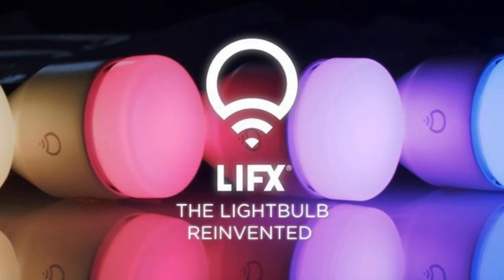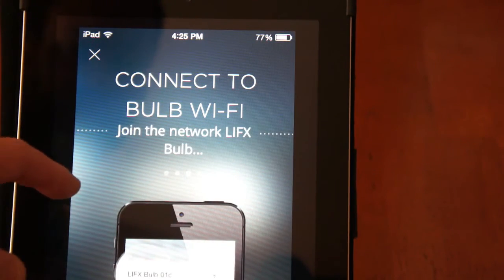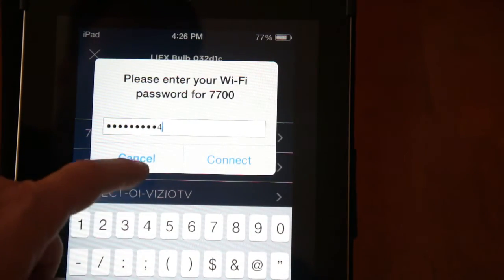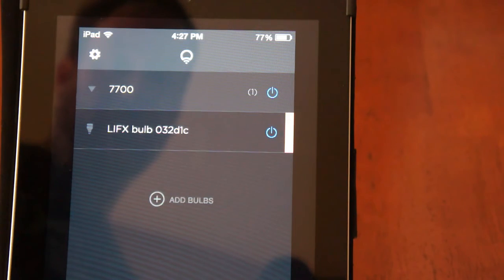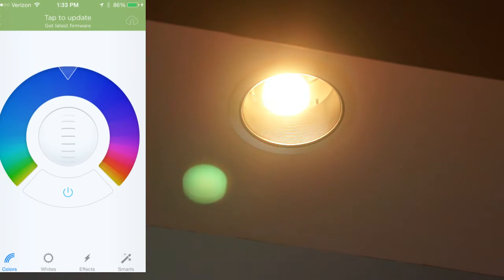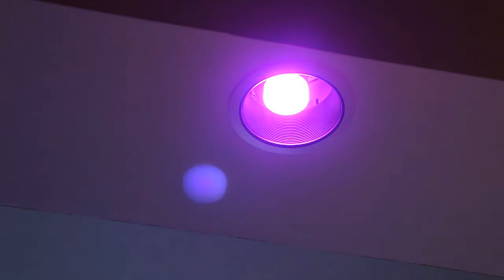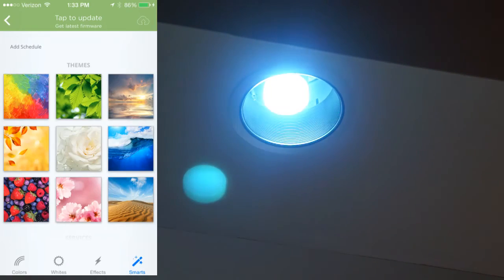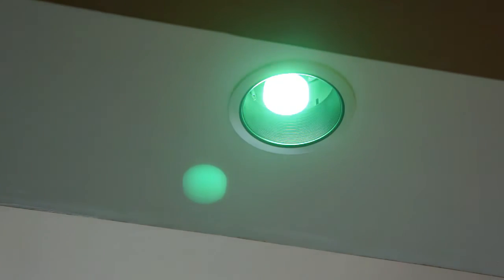LIFX WiFi enabled multi-color LED bulb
A demo and review on how to set up and use the LIFX LED multi-color WIFi bulb and app